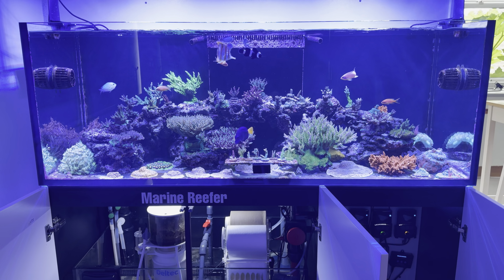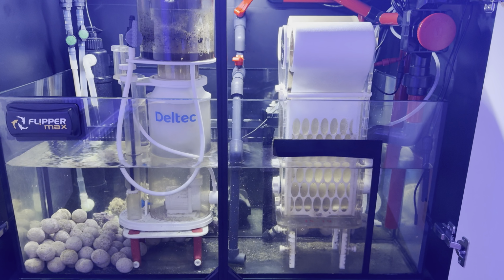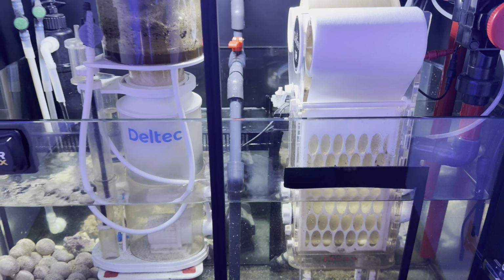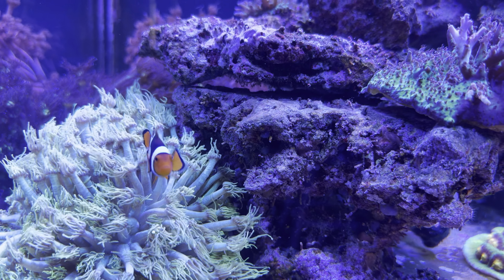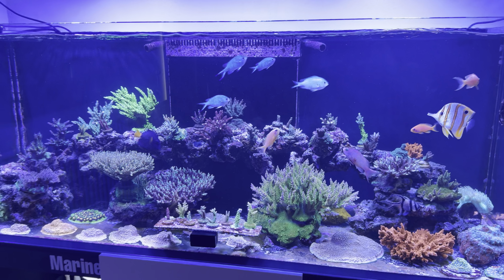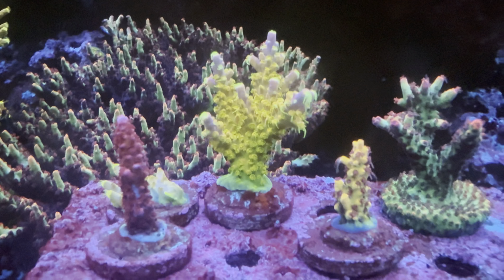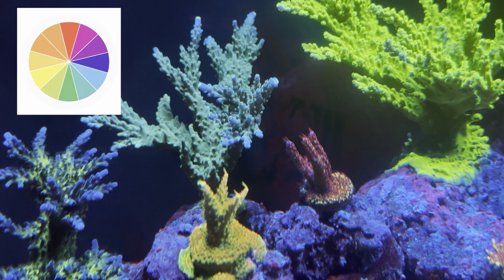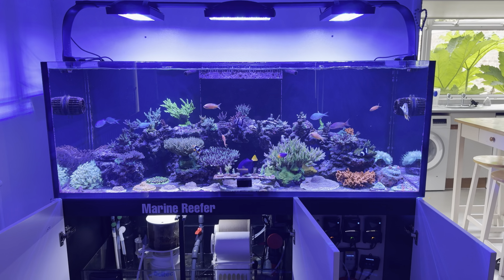Simple Acropora Reef Tank Setup | Red Sea Reefer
Tank Tour of my super simple reef tank. Red Sea Reefer 525xl

Sump setup of Acropora coral tank.